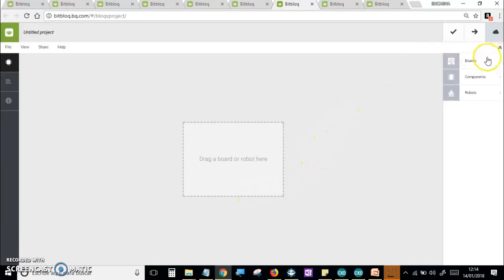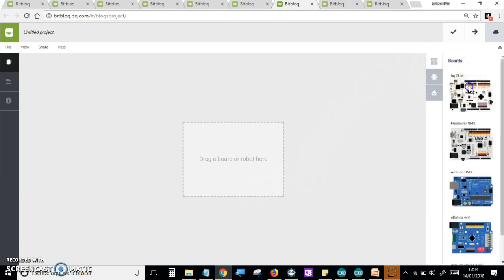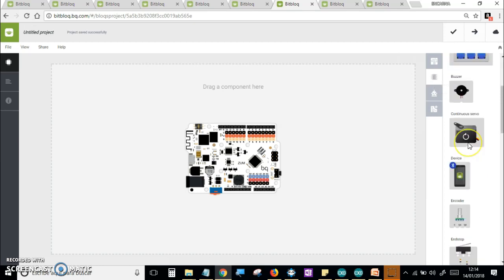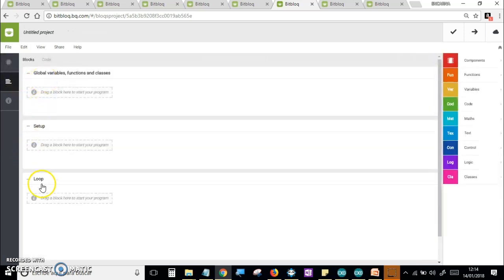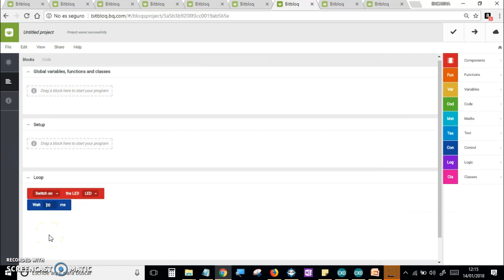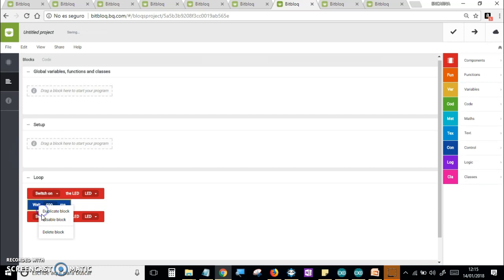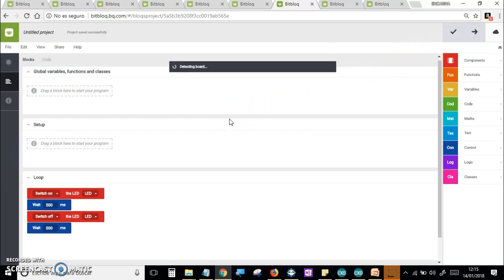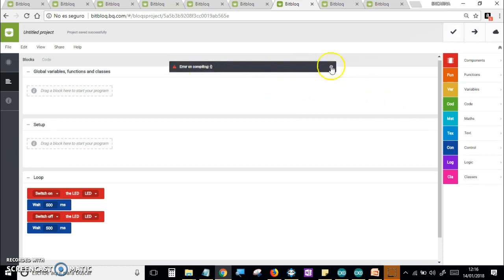1_0 BQ BLINK